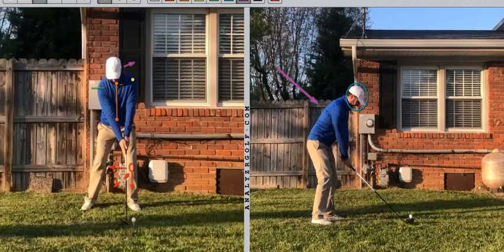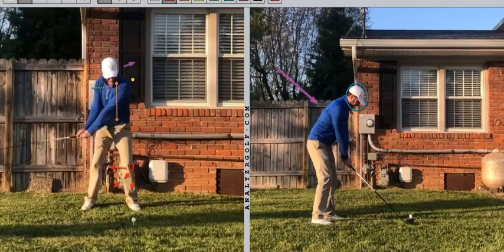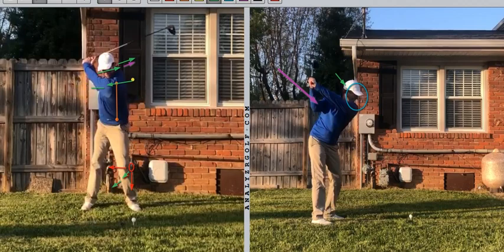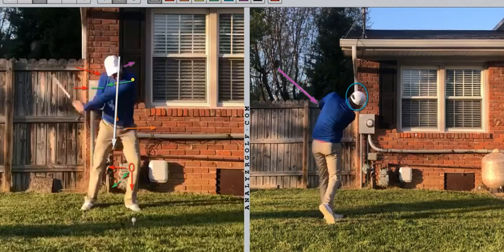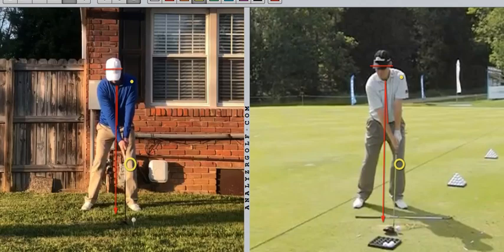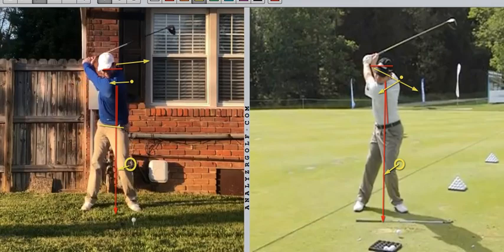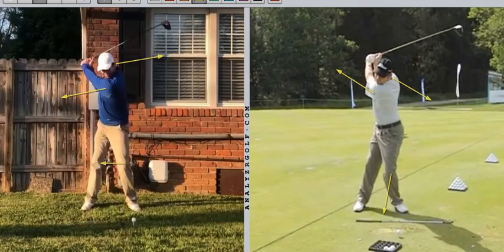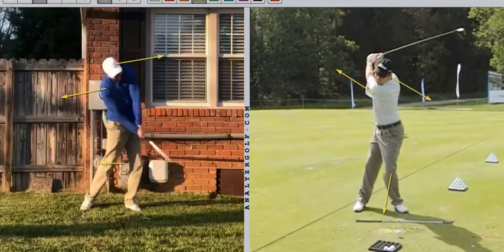Cody Online session #2 part 1 TBC